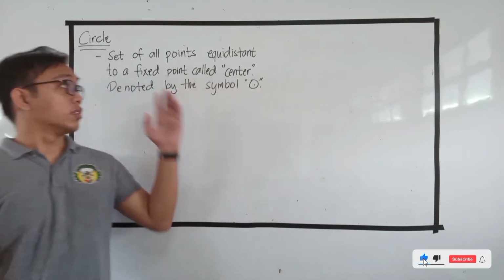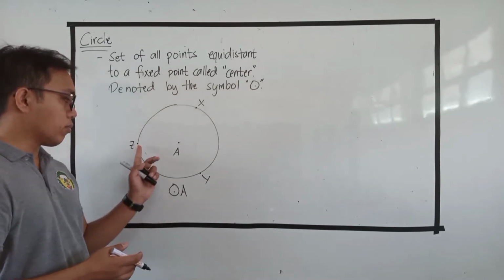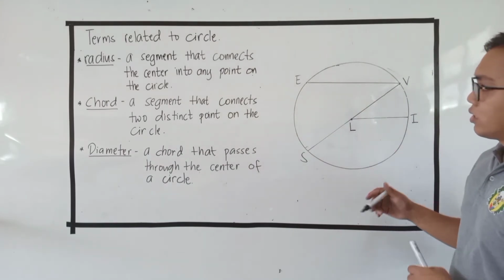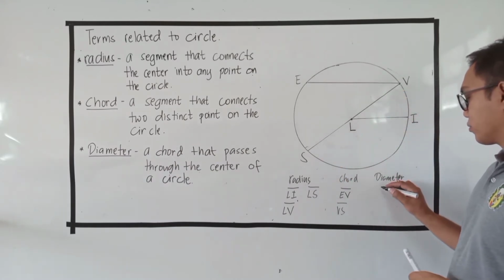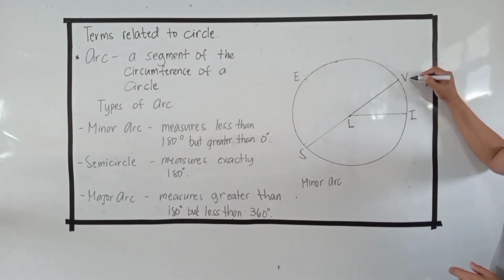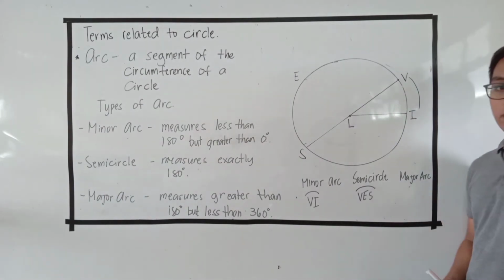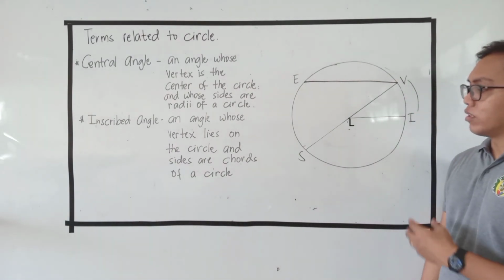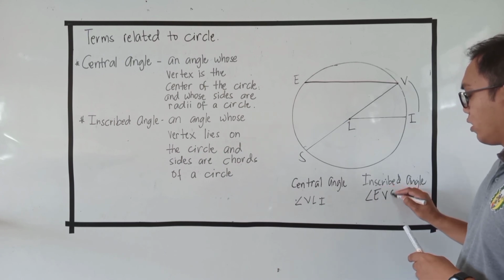Grade 10 (2nd Grading) Topic #2: Introduction to Circles